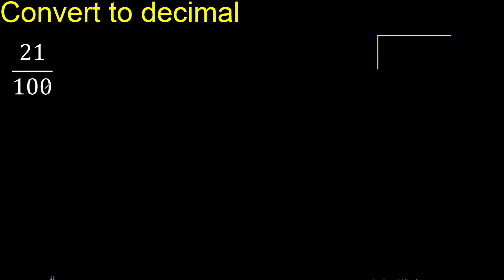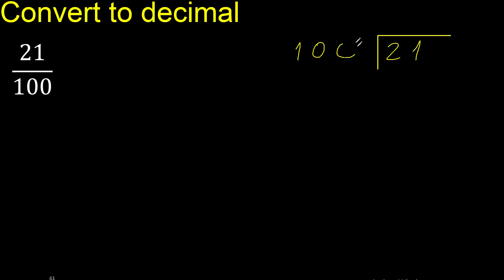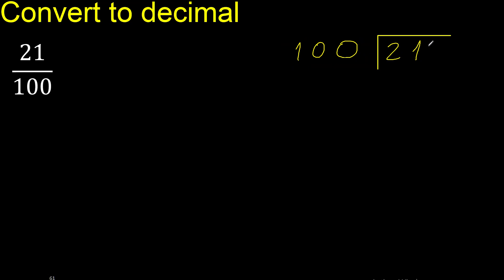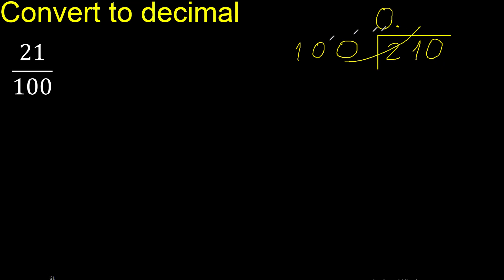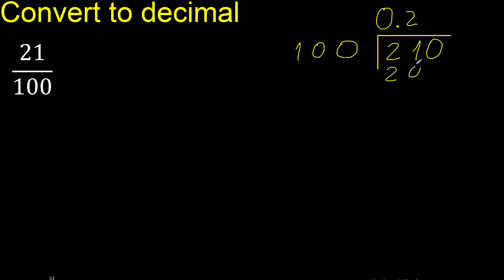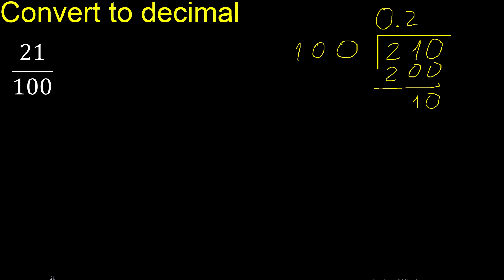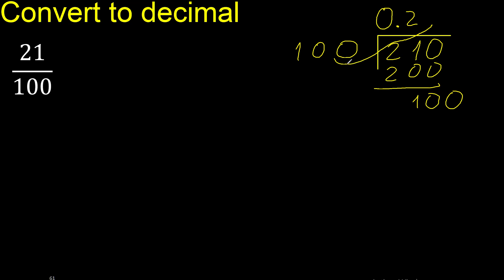Convert 21/100 to decimal . How To Convert Decimals to Fractions